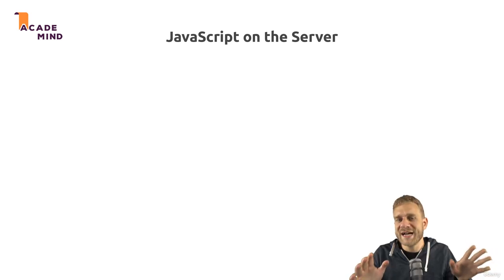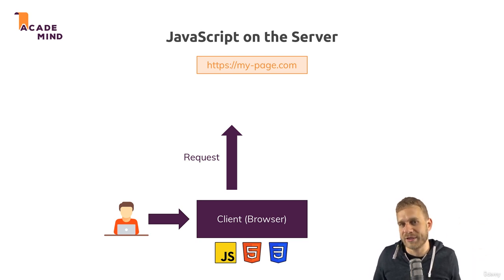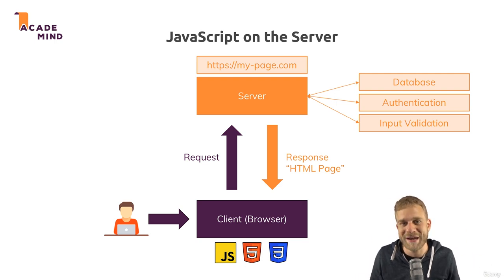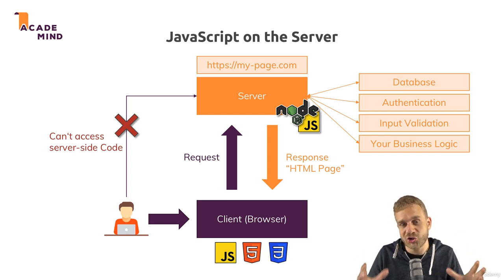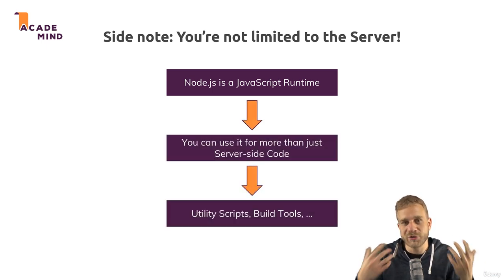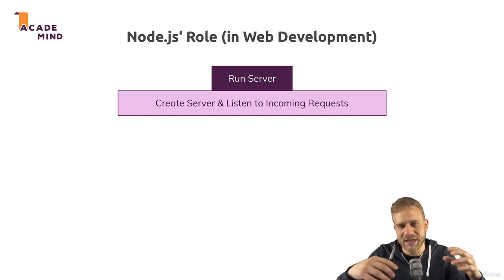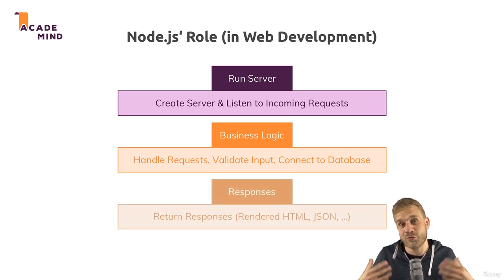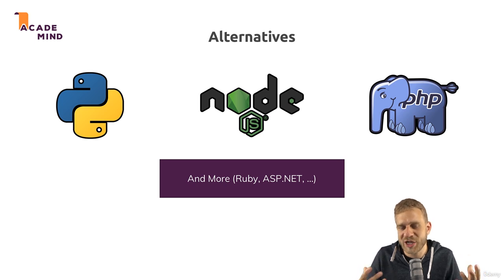005 Understanding the Role & Usage of Node js